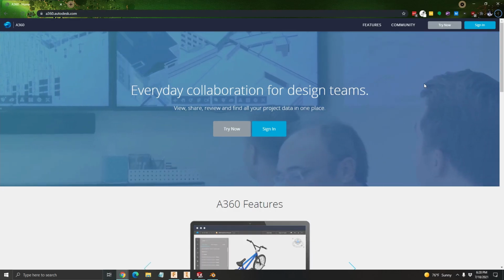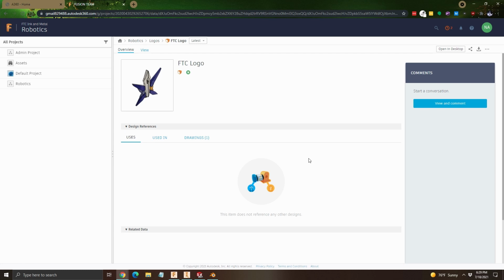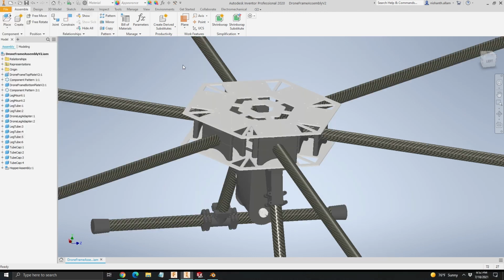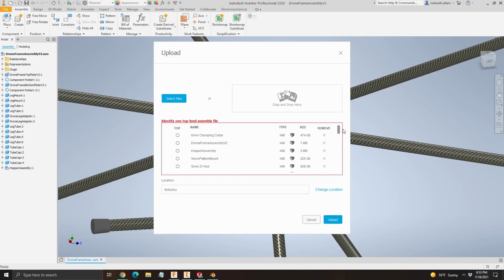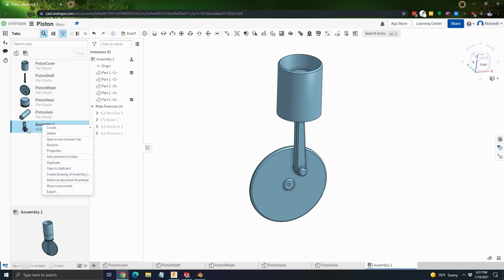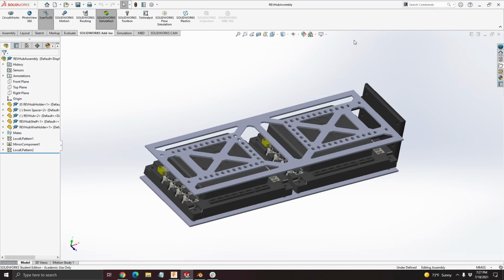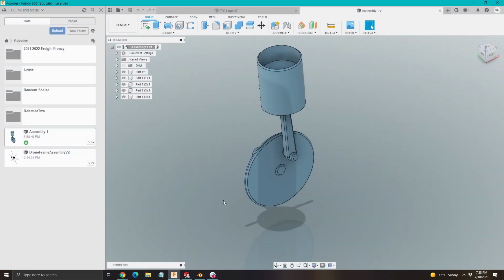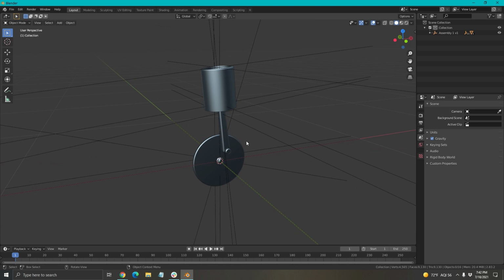CAD Conversion Video